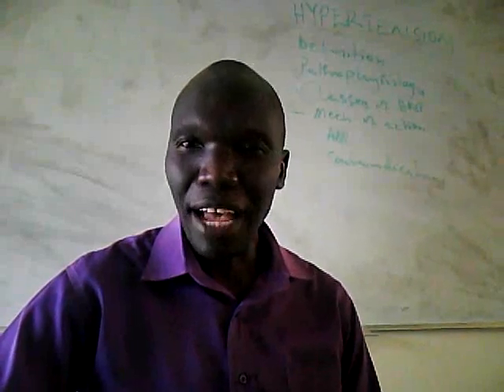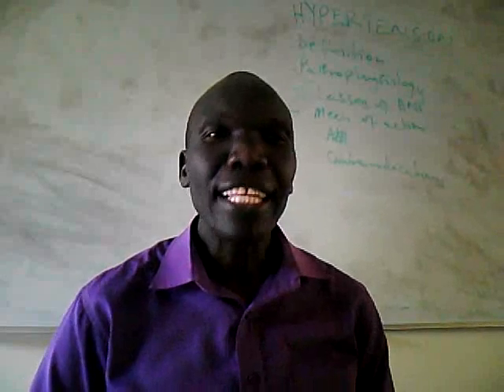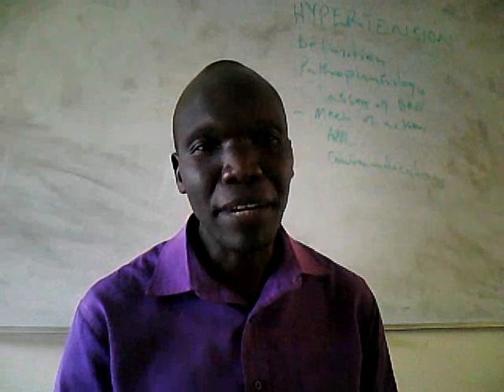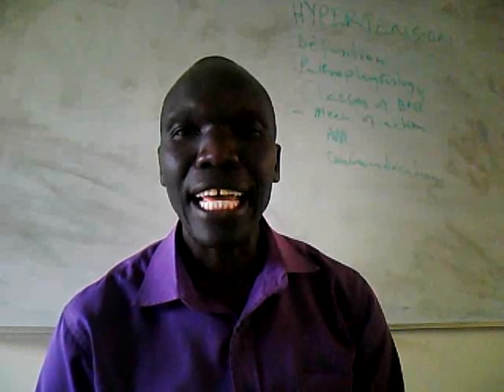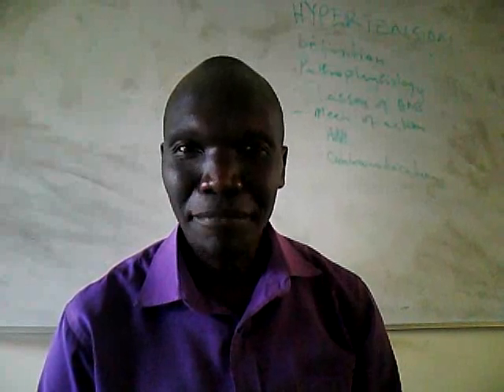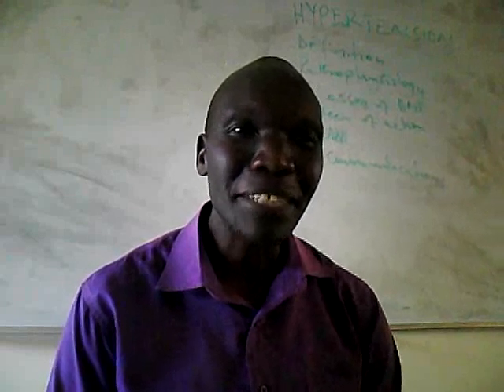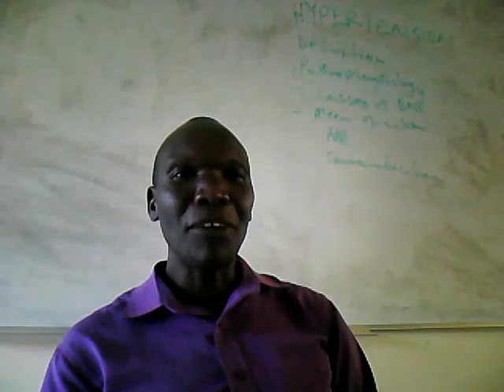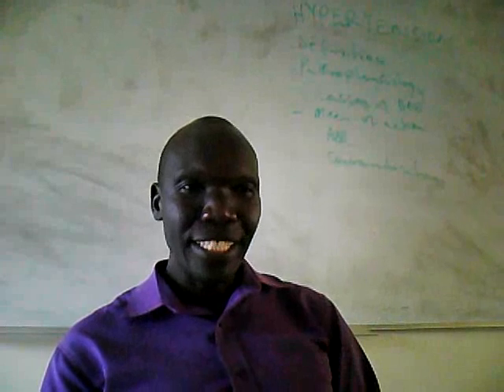Lecture on antihypertensive drugs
This video gives an overview of drugs used to treat hypertention in patients.
It also hints on theprinciples used to treat such patients and classes of drugs used to treat the condition.